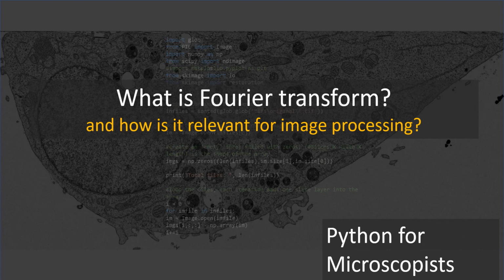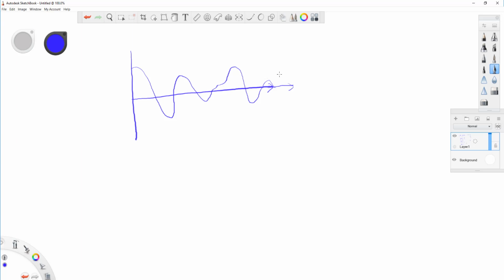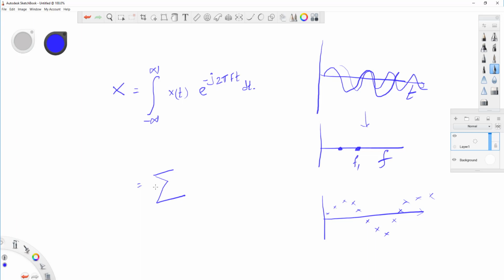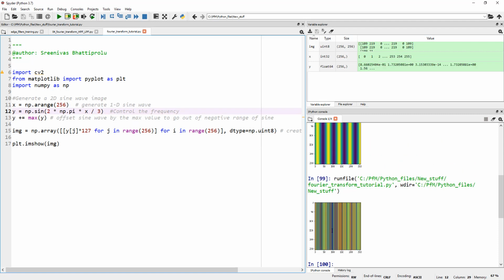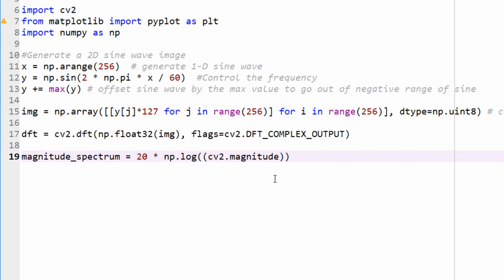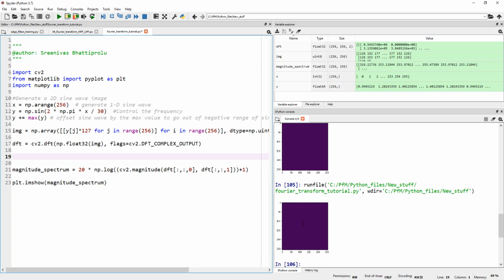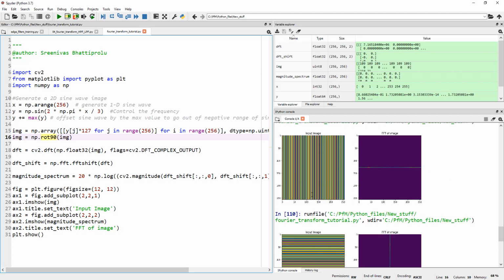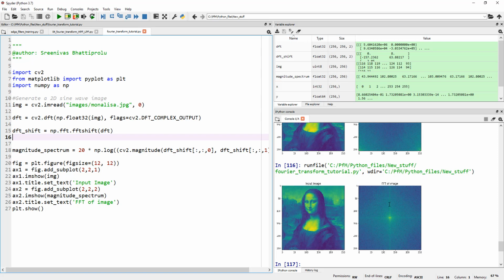105 - What is Fourier Transform?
Image processing filters can operate in spatial domain or frequency domain. High pass filter is an example filter that operates in the frequency domain. Fourier transform converts an image (or any signal) from spatial (or time) domain to frequency domain.

This tutorial explains Fourier Transform by using minimal math.